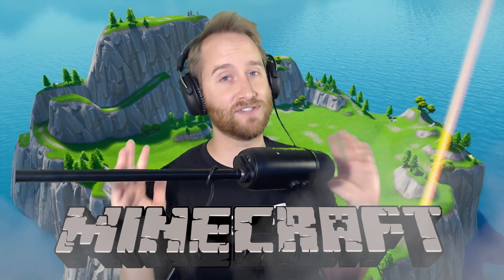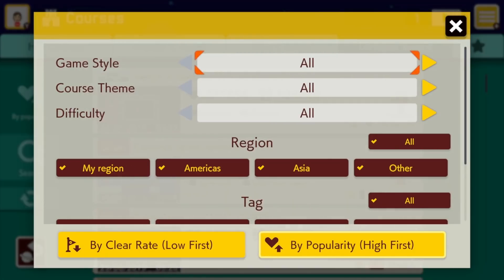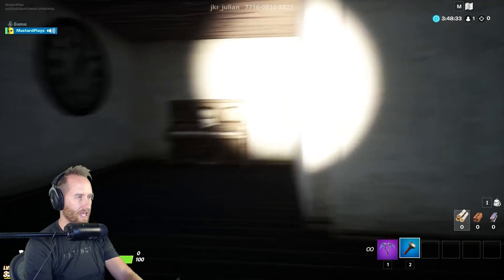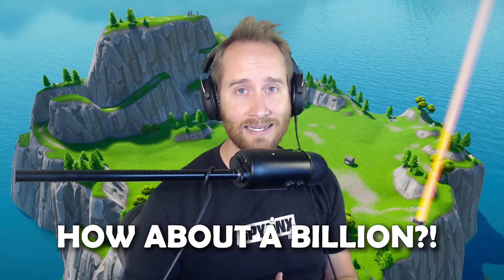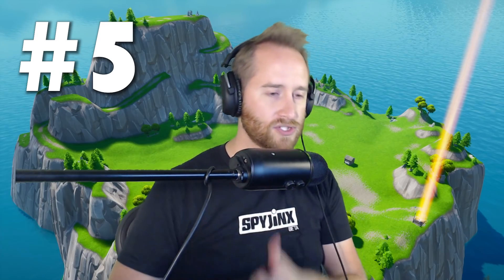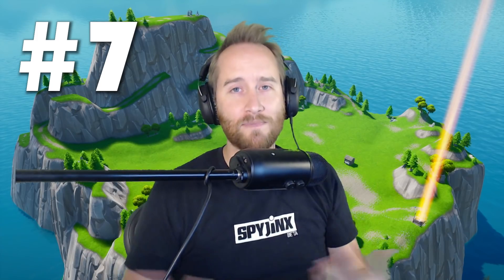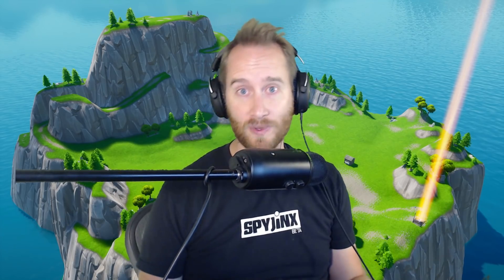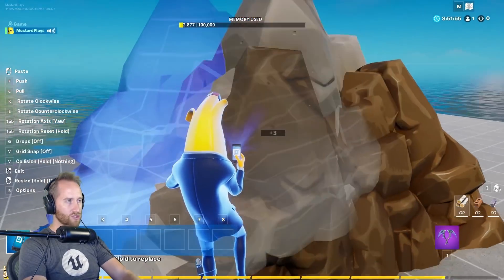How Fortnite Creative Gets Bigger than Minecraft!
How Fortnite Creative Gets Bigger than Minecraft! If Epic makes these 10 changes to Fortnite Creative then I think it could eventually be as big or bigger than Minecraft.